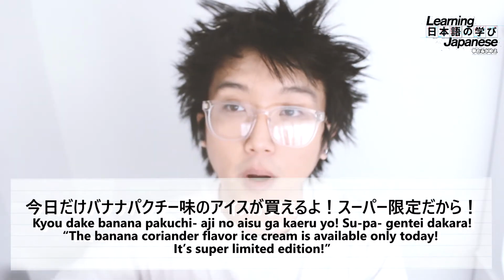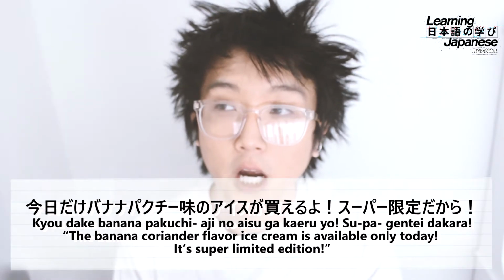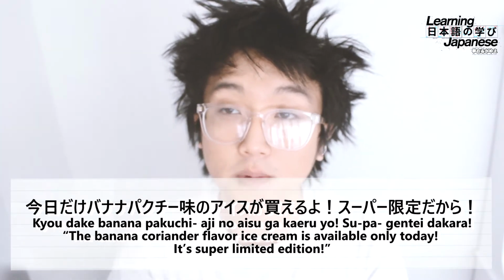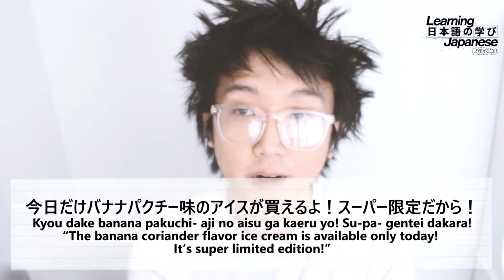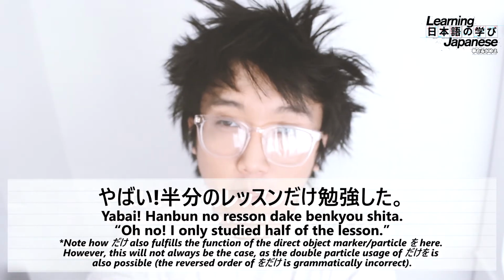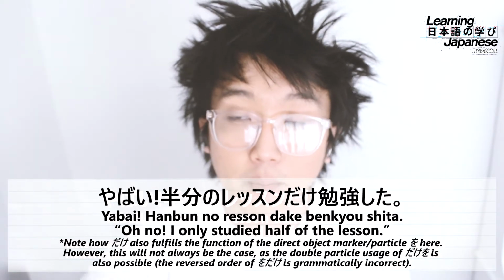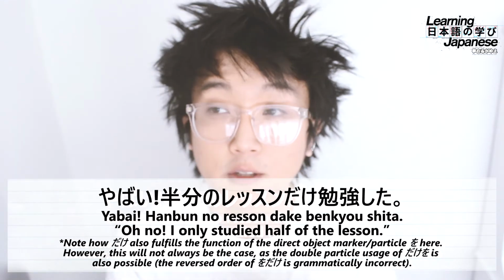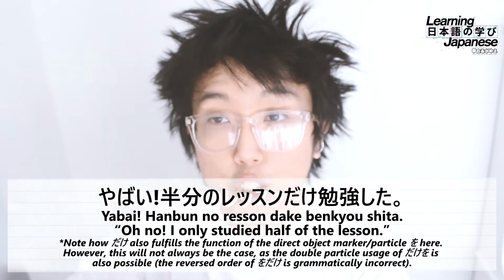「Learn Japanese」 The Particle だけ as “just, only”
The Particle だけ as “just, only”

だけ is a common Japanese particle that translates into English as "just" or "only" and works in an almost completely similar manner to its English counterpart words.

だけ can be used with any of the three main word types (adjectives, nouns, and verbs) simply by attaching it right after said word to express "just WORD" or "only WORD."

Example(s):
わたしだけ (watashi dake) "just me"
あなただけ (anata dake) "just you"
面白いだけ (omoshiroi dake) "just interesting"
勉強するだけ (benkyou suru dake) "just studying"

Unlike the similar particle しか which can only be used in negative form sentences, だけ can be used in both positive and negative form sentences.

Example Sentence(s):
今日だけバナナパクチー味のアイスが買えるよ！スーパー限定だから！
Kyou dake banana pakuchi- aji no aisu ga kaeru yo! Su-pa- gentei dakara!
“The banana coriander flavor ice cream is available only today! It’s super limited edition!”

やばい!半分のレッスンだけ勉強した。
Yabai! Hanbun no resson dake benkyou shita.
“Oh no! I only studied half of the lesson.”
*Note how だけ also fulfills the function of the direct object marker/particle を here. However, this will not always be the case, as the double particle usage of だけを is also possible (the reversed order of をだけ is grammatically incorrect).

彼は使える人(だけに/にだけ)優しい。
Kare wa tsukaeru hito (dake ni/ni dake) yasashii.
“That guy is only nice to people who are useful.”
*When だけ is used with certain other particles, the double particle combination is reversible; however, certain orders may be much more common and sound more natural.

僕だけが犯人の顔を見ました。
Boku dake ga hannin no kao o mimashita.
“It was just me who saw the culprit’s face.”
*The double particle combination of だけ and が can only be used in that order.

*The particle のみ is considered to be a formal version of だけ, usually only appearing in written language.

Similar Grammar Pattern(s):

しか
(CLAUSE/NOUN1)だけ(で/じゃ)なく(て)NOUN2も as “not only (CLAUSE/NOUN1) but NOUN2 too”
(NOUN/Plain-Form VERB) + だけで as “just with NOUN/just by VERBing”

200+ Video lessons on Japanese grammar to help anyone at any level learn Japanese from scratch!